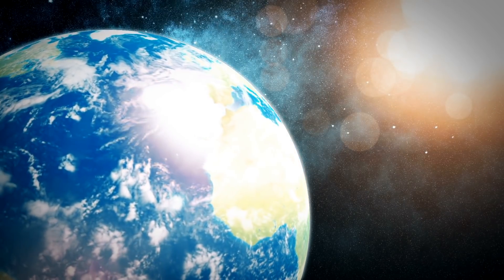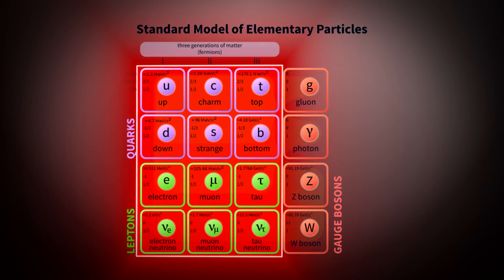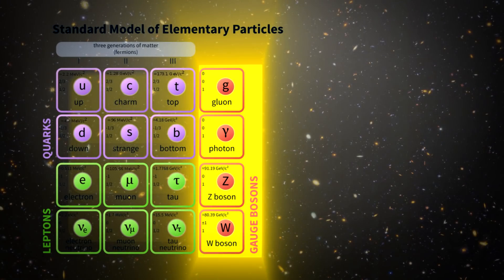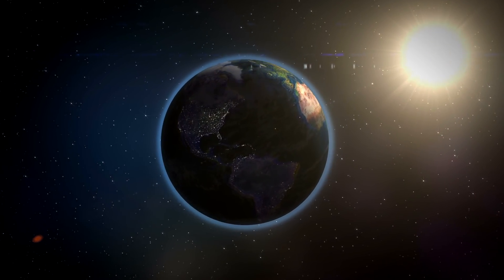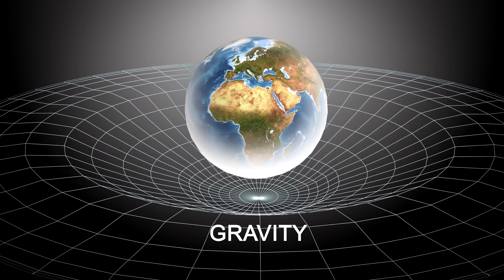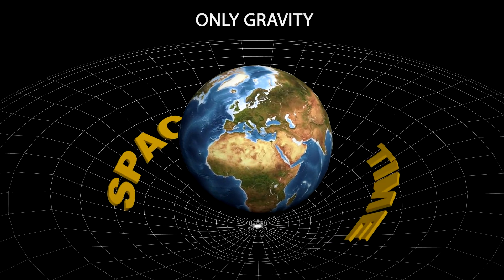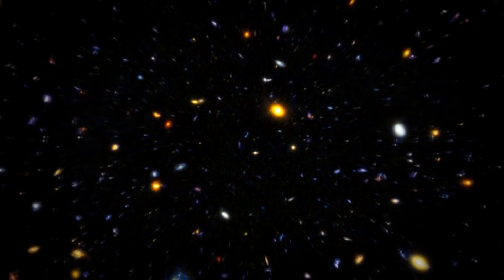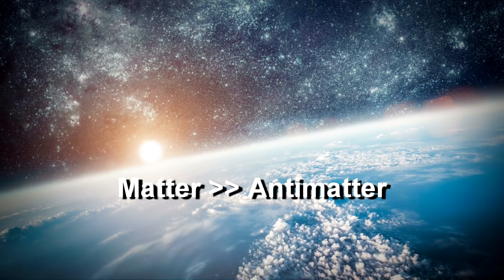Standard Model of Particle Physics Explains Everything Except THIS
Standard Model of particle physics, Explained simply.  The structure of matter, that is, everything you see in the universe – you, me, the earth, stars happens to be made up of some core fundamental particles which are governed by four fundamental forces.  Our best understanding of these fundamental particles and forces, is represented by the standard model of particle physics.

It is a stunning piece of work which explains nearly everything, But it has a gaping flaw, because it does not explain something that is fundamental to our existence. Not only that, it also happens to predict that our universe should NOT exist at all.

The standard model consists of 12 elementary particles known as fermions. The fermions are 6 quarks and 6 leptons. All non-fundamental particles like protons and neutrons are made of these elementary particles.

The guage bosons are force carriers and are responsible for three fundamental forces of nature. Gluons mediate the strong force which binds the nucleus of an atom. W and Z bosons mediate the weak force which is responsible for radioactive decay. Photons mediates the electromagnetic force which causes light and magnetism. And the Higgs Bosons gives all fundamental particles their mass by interacting with them.

And how do the forces manifest themselves?...it happens through the exchange of the guage bosons.So for example, if you bring two magnets together, the force is actually being manifested because of an exchange of photons between the positive and negative poles.  You can’t see the with the naked eye, but they are there. Similarly the other guage bosons are being exchanged for the other forces.

Where is gravity?  It is nowhere to be found.  This is pretty important, because of course, without gravity, the universe, and we would not exist.  So as impressive as the standard model is, it does not explain gravity.

All we have to do is find a new gauge particle called the “Graviton” – then we will have a model that explains everything right?  Not quite, ven if we found a theoretical particle called the gravitation, it wouldn’t completely explain gravitation.

And why is Gravity so difficult to integrate into the standard model?  Unlike the other forces which can be explained using the quantitized particles, gravity does not necessarily even need a particle, because at its fundamental level, it can be explained in geometric terms.

General relativity is about curvature of space rather than interaction of particles. We can only presume that gravity must have a quantum form – but maybe it does not.  We don’t know.  The other forces don’t seem to bend space and time, only gravity does – so that is what so far no one can explain and thus incorporate into the standard model.

String theory and loop quantum gravity provide the possibility of a quantum theory of gravity.  And according to these theories, the Graviton MUST exist. But the major problem with these theories is that they do not make predictions that we can test.  So they may just be random mathematical constructs that happen to model certain parts of nature.

The theory of gravity breaks down at the quantum level, so we have no way to explain the singularity of a black hole, or the events that led up to the big bang. But luckily for particle physics, when it comes to the minuscule scale of particles, the effect of gravity is so weak that it is negligible. Only when matter is in bulk, at the scale of the human body or of stars and planets does the effect of gravity dominate. So the Standard Model still works well despite its non explanation of a fundamental force of nature.

What we need is a theory of everything that unites relativity and quantum mechanics.  It’s possible however that nature is messy at the irreducible level. It is also possible that space-time itself is not smooth as General Relativity presumes, but is itself made up of quantum particles. In any case, if the next Albert Einstein or Isaac Newton happens to be watching this video, and is inspired to come up with a quantum explanation for gravity, perhaps he or she could also explain dark matter and dark energy, because these are not explained by the standard model either.

And lastly, according to this model, there is certain problem of matter-antimatter symmetry.  The model predicts that at the beginning of the universe, at the big bang, there should have been an equal amount of both matter and antimatter that should have totally annihilated each other, so that the universe would be a massive soup of energy consisting of nothing more than photons.

So perhaps the biggest flaw with this model is that it predicts that the universe does not exist.  So it is clearly wrong...We do exist…don’t we?